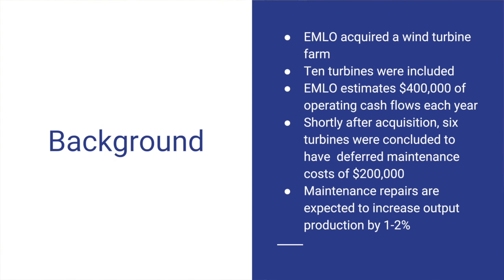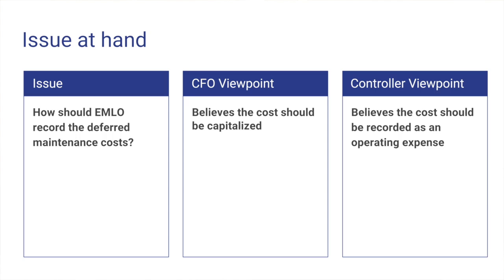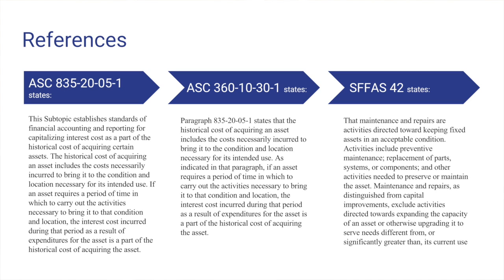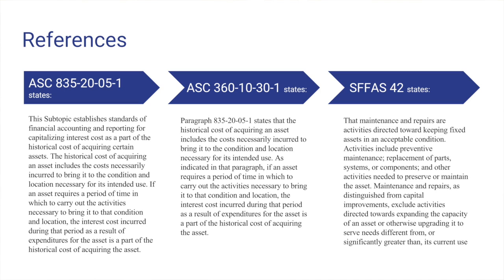ASC Project - AP Team 7 - Deferred Maintenance Cost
This video is about ASC Project - AP Team 7 - Challenge Topic